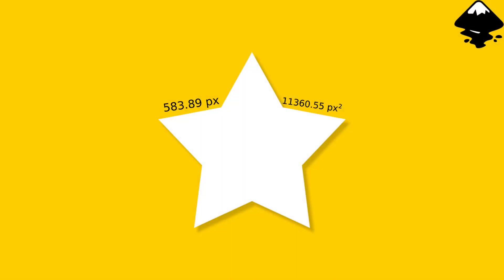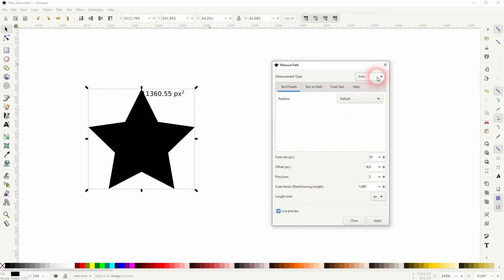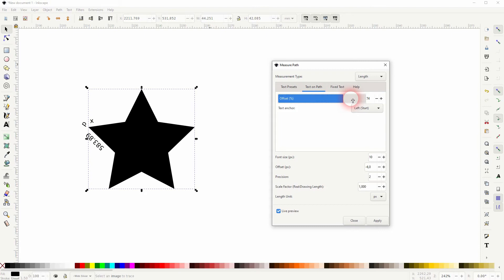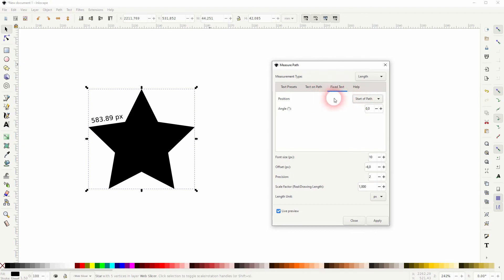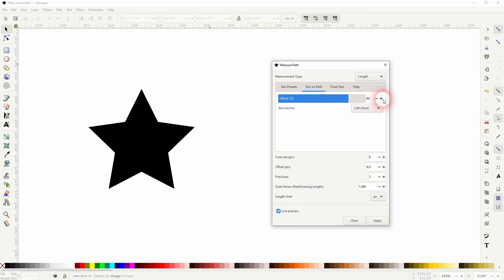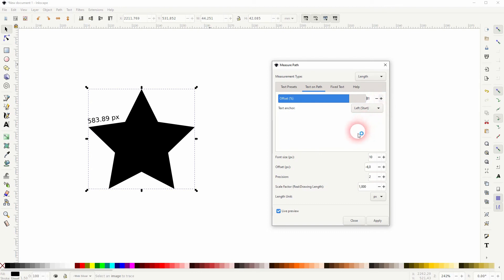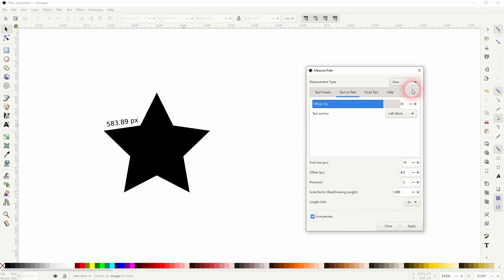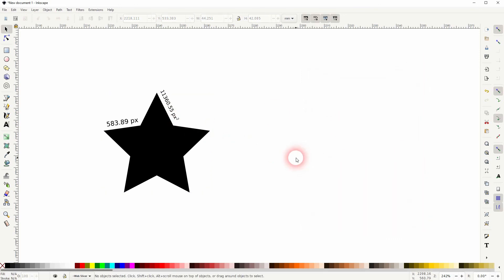How to quickly measure the path length in Inkscape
In this tutorial I'll show you to quickly measure the length of a path or the area of an object in Inkscape.